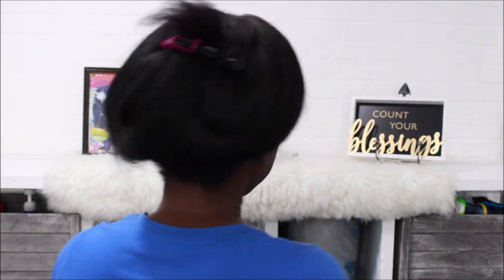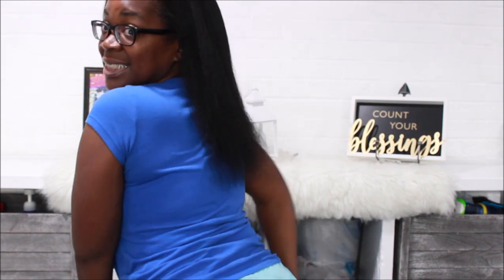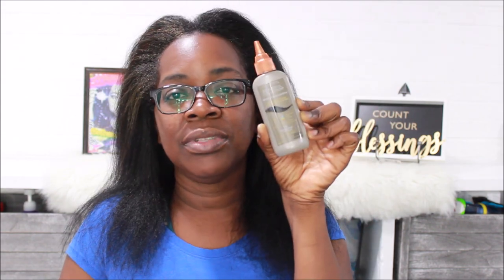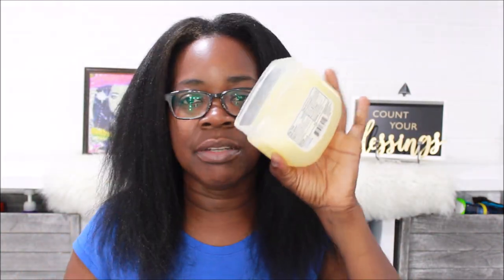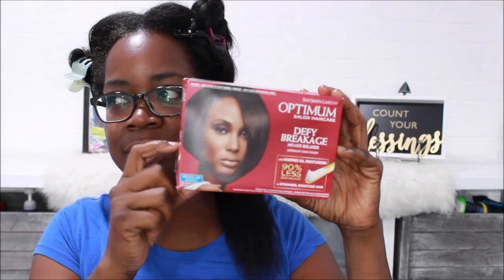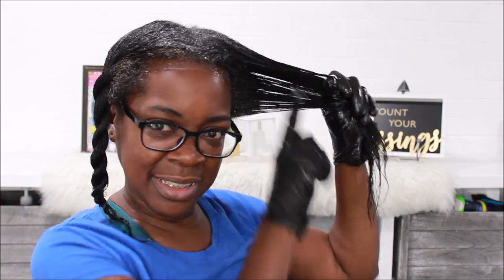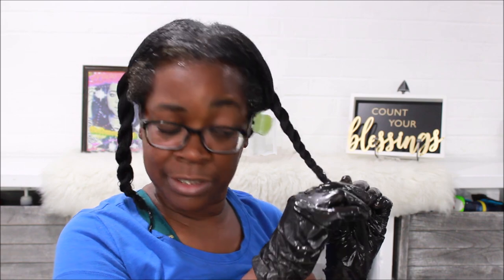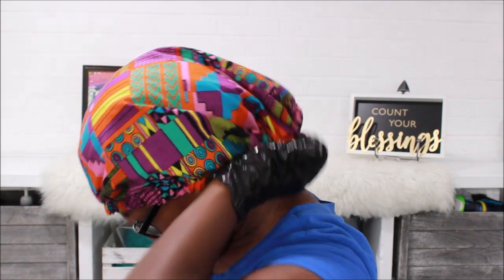HOW I PREPARE MY SCALP FOR A RELAXER/..GOLDMOOUTH